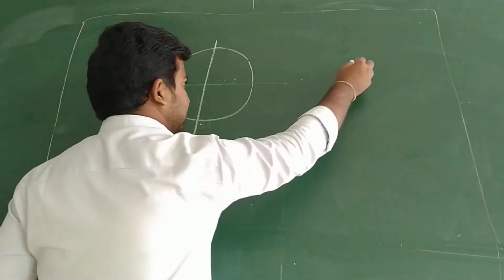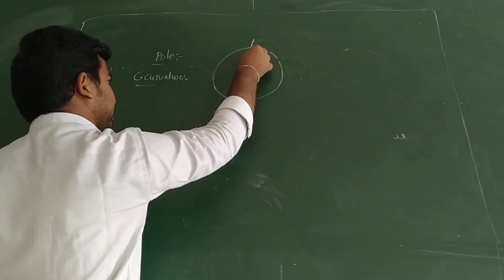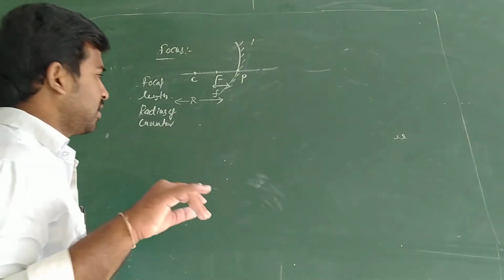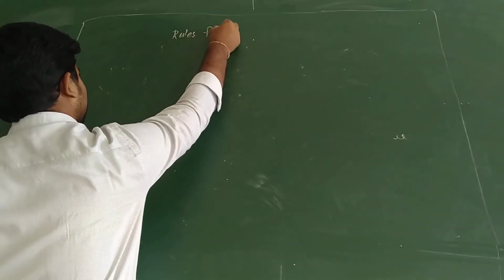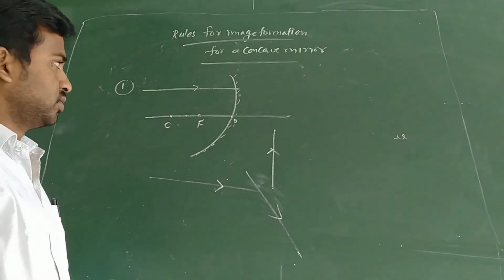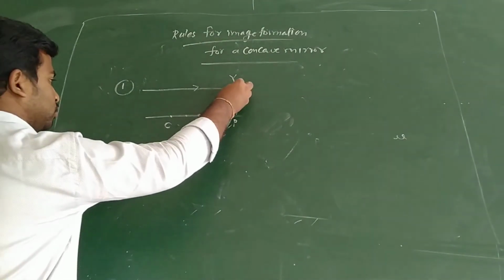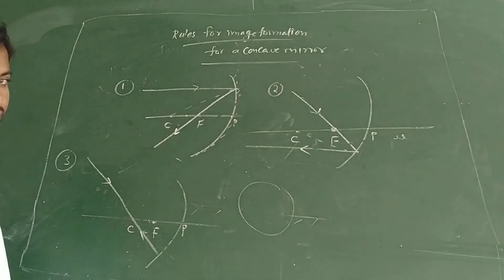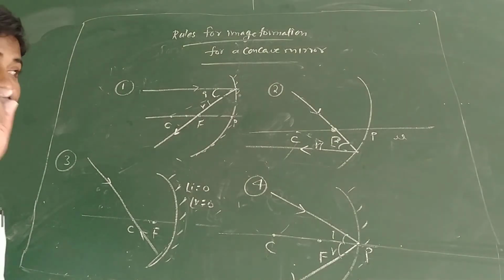Light (F-6)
Foundation